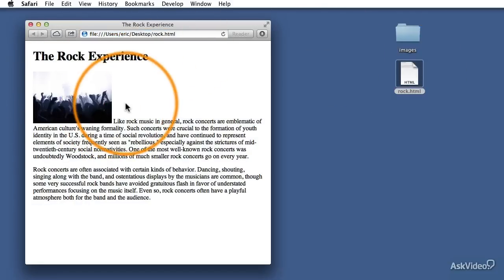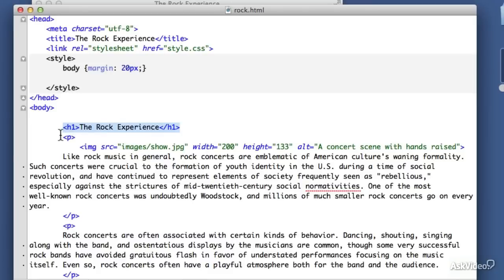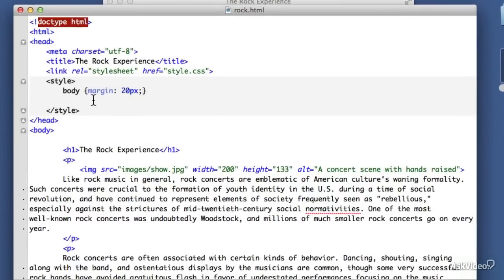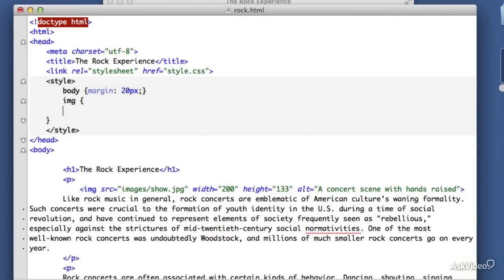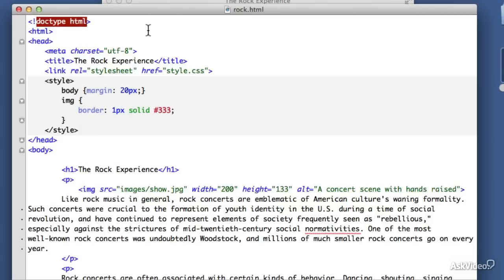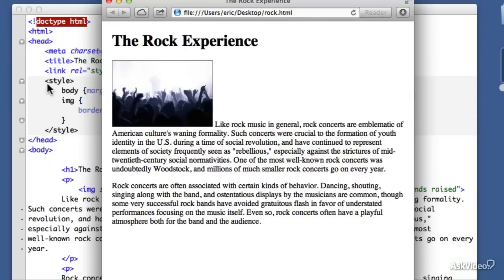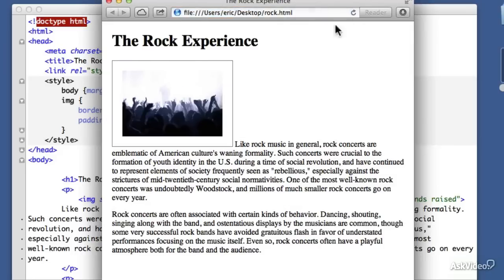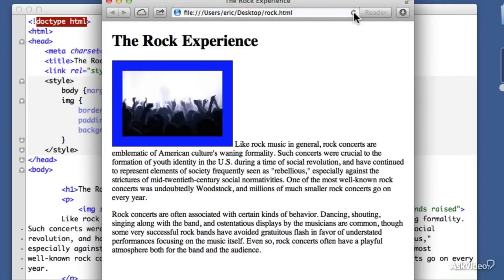HTML 5 CSS 104: Adding Images to Web Pages - 15. Applying Borders and Padding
HTML 5 & CSS 104: Adding Images to Web Pages  by WickedlySmart
Video 15 of 18 for HTML 5 & CSS 104: Adding Images to Web Pages

Can you tell your JPEGs from your GIFs or PNGs? Well...it's not always clear which one is the best choice for your web page. In this 18-tutorial course, Beth and Eric give you the answers so you can see more clearly, and understand exactly what each image type has to offer, so you can make the right choices in your web design. You learn how to optimize your photos, logos and graphics so they look their best but also load fast! You also see firsthand how to convert and resize your images and examine what lossless and lossy formats are all about.

There is also a super informative section on screen readers that shows you how to write descriptive tags for the images in your page to allow anyone, even those who may not be able to see your photos, to get a good idea as to what they're about. CSS also comes into play. Here you learn how to improve the impact your images by laying them out just right, using some simple yet very effective rules.

So, fire up your favorite text editor and get ready to learn how to handle images on the web using HTML and CSS! And while you're here, make sure and watch or review the other courses in our comprehensive series: